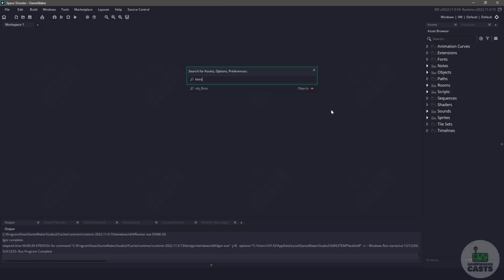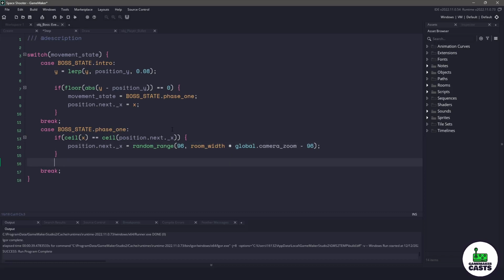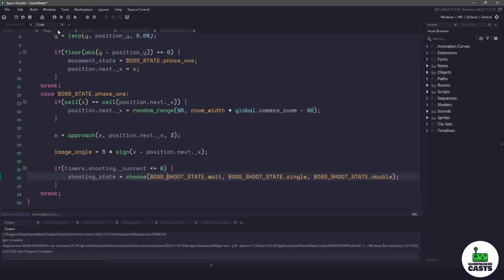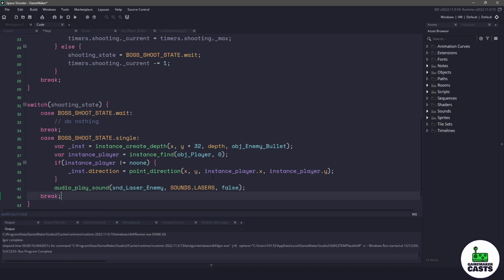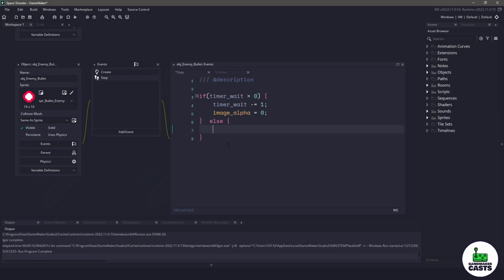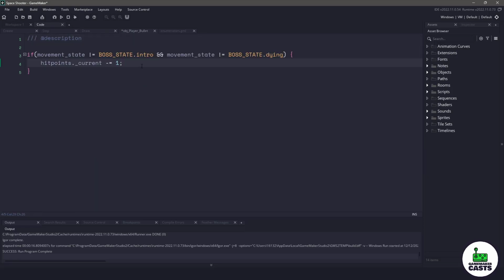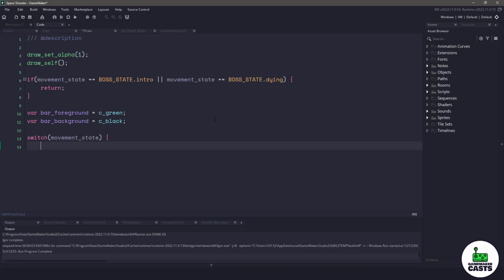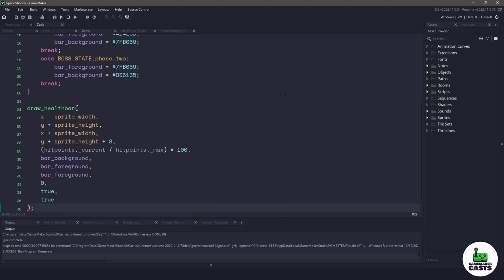Space Shooter Series - 07 - Boss Phase One (Movement / Shooting)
With the introduction complete, let's get our first phase of three for our boss working. This will include movement and shooting.

-== 💾 Downloadables 💾 ==-

You will want to download the starter project at the following links

-== 🕒 Chapters 🕒 ==-
00:00 - Introduction
00:14 - Case Phase One - Movement
01:23 - Shooting Setup
02:10 - Single Shot
02:40 - Double Shot
03:00 - Enemy Bullets
03:48 - Shooting Demo
03:55 - Damaging the Boss
04:30 - Displaying boss health
06:02 - Thank you